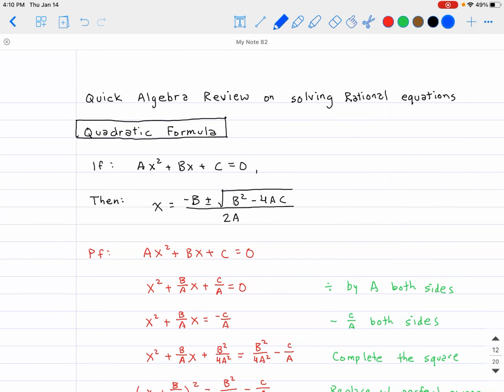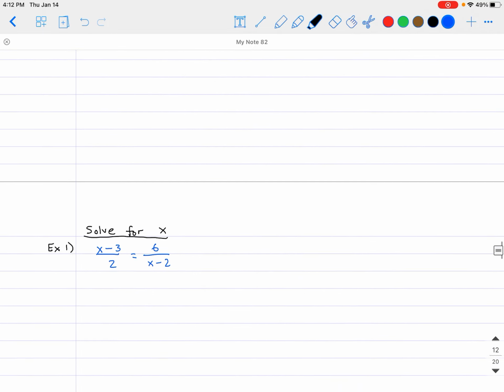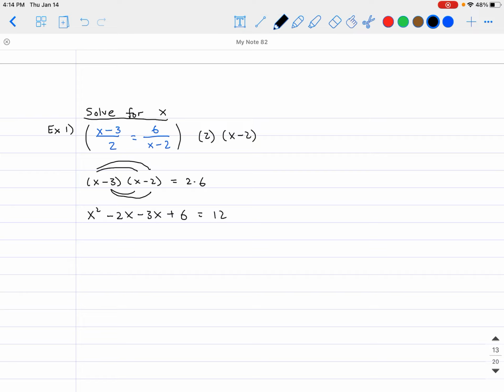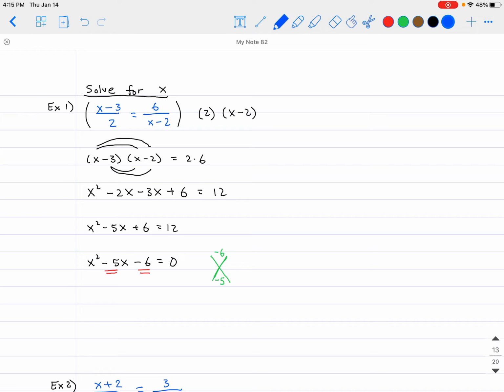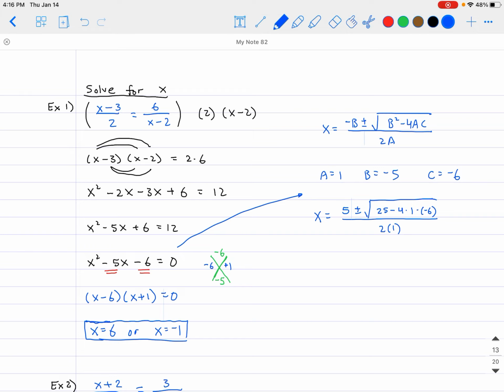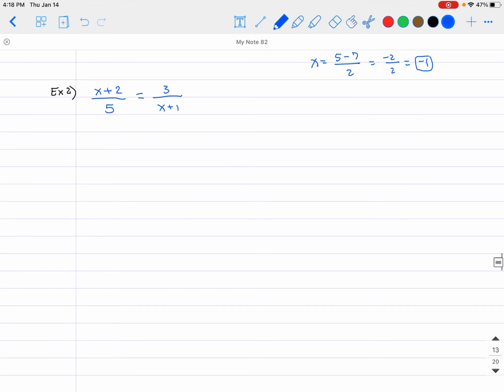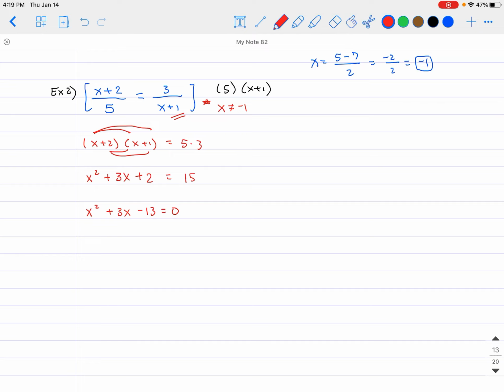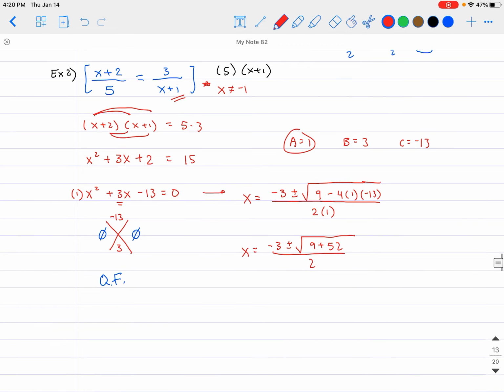Algebra: Solving for rational equations via factoring or quadratic formula.